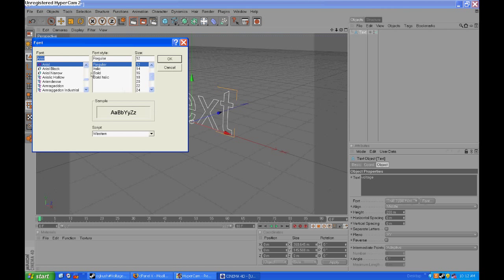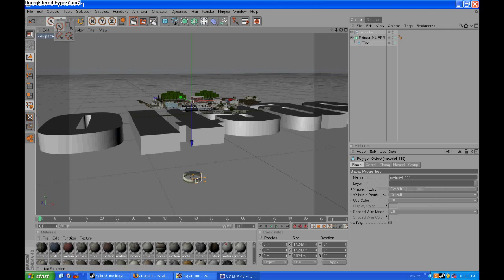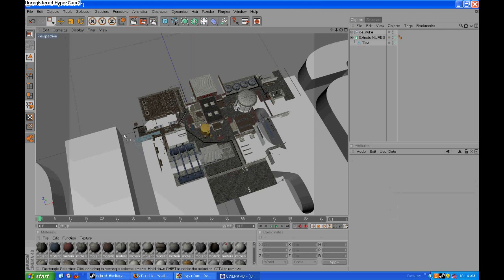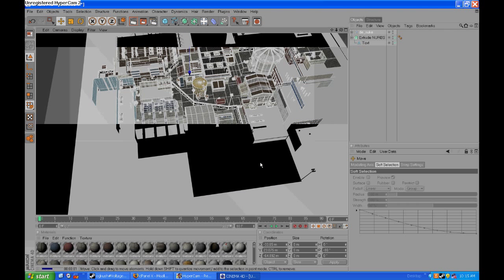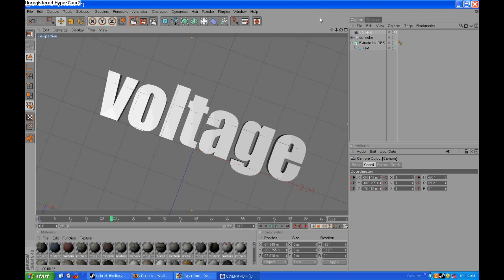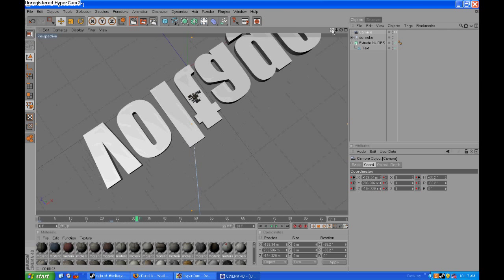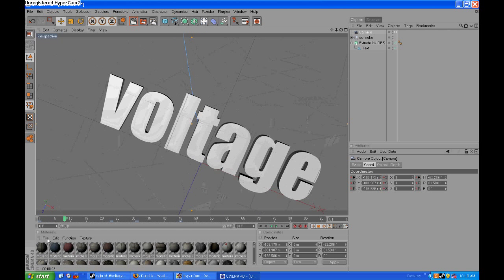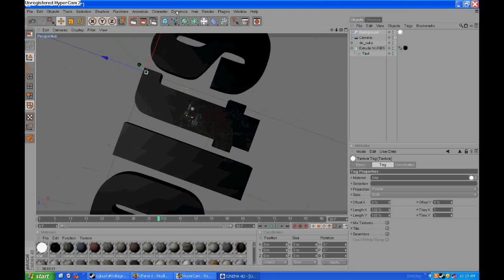3D Text to Map Tutorial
MAKE SURE YOU READ THIS! VERY IMPORTANT FOR ONCE!
Sorry, I was really tired when I did this tutorial. Ha, yes. The reason the textures didn't work when I rendered is because copied the map into the text. Copy the text into the map instead! Sorry about that--didn't feel like redoing the tutorial.
Map File Downloads for Cinema 4D...

NOTE :: more maps to come!

NOTE: to make the textures work, put these files in this path... C://source3d_pack_by_kyle/components/maps/  and unzip to that file path. Otherwise, the textures may or may not come up.